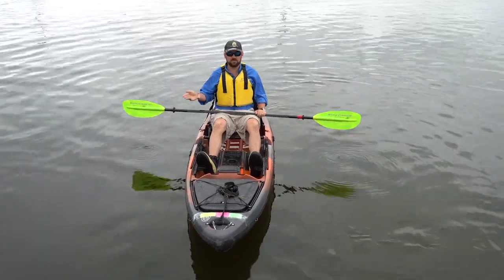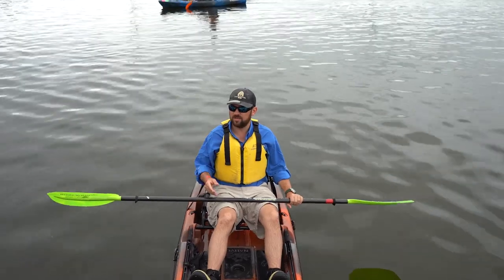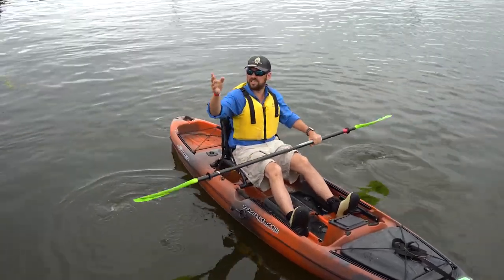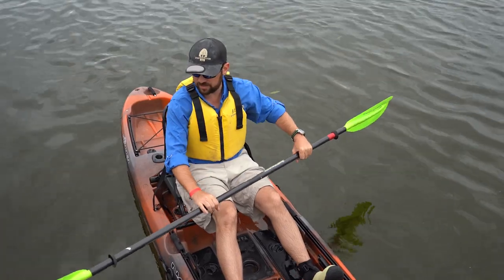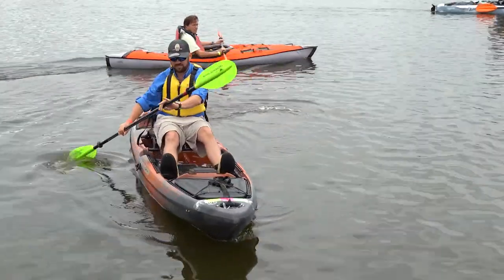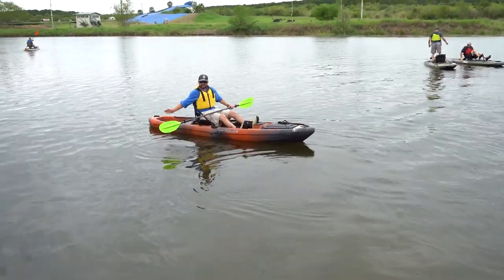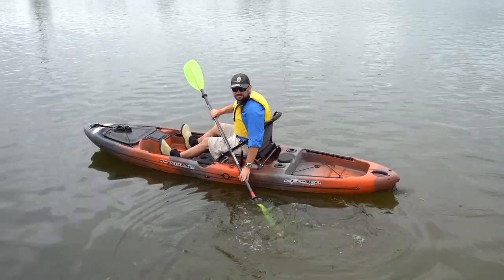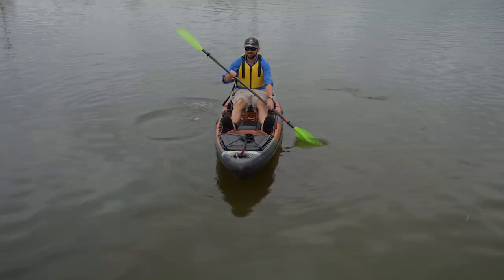Kayak Paddling Clinic [ACK Demo Days]